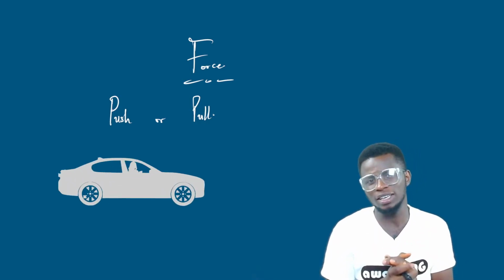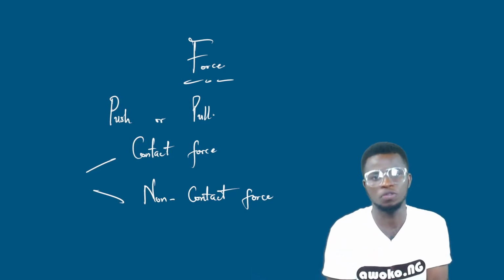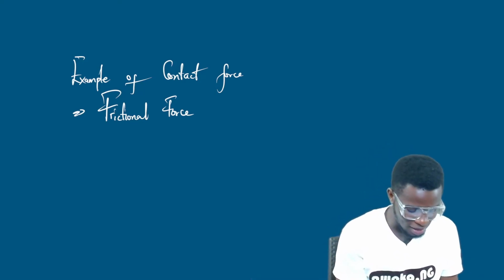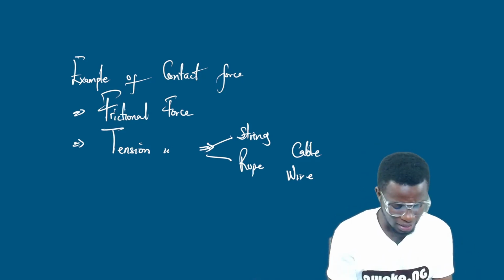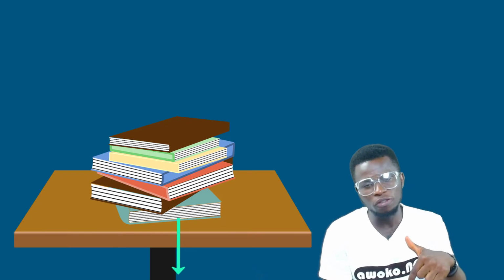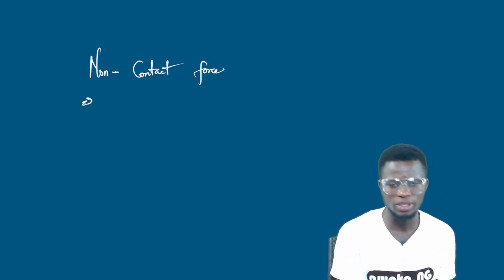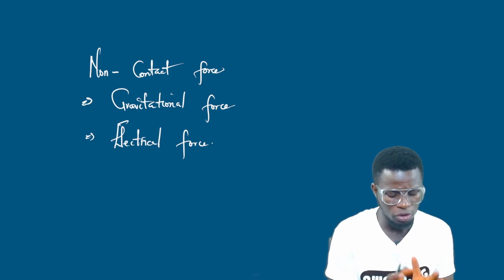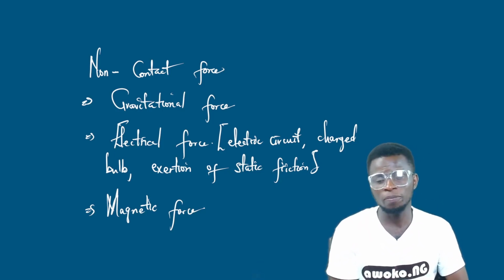FORCES; TYPES AND CLASSIFICATION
Forces, types and classification. In this lesson we covered forces extensively. This is an important concept to understand before studying motion.